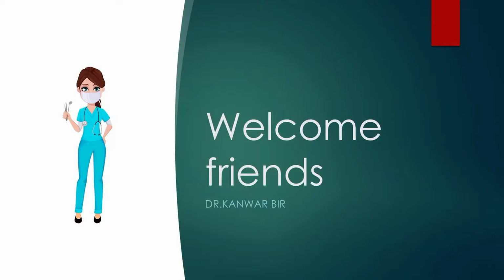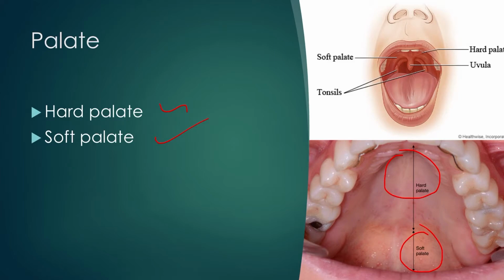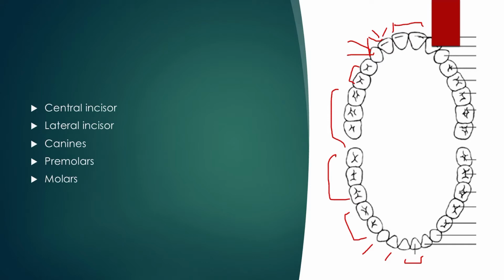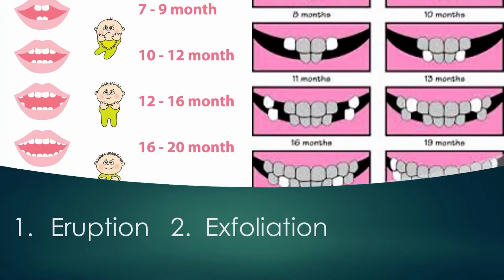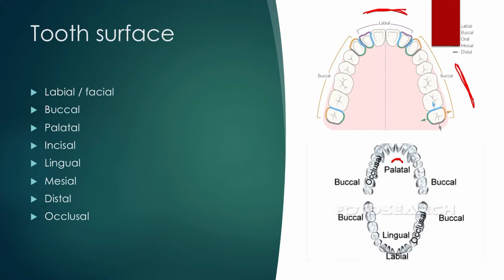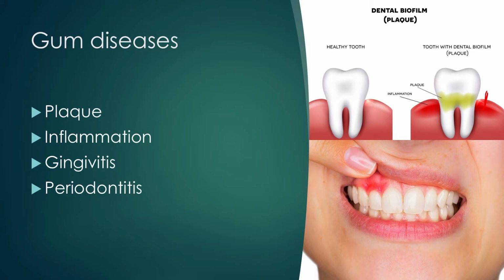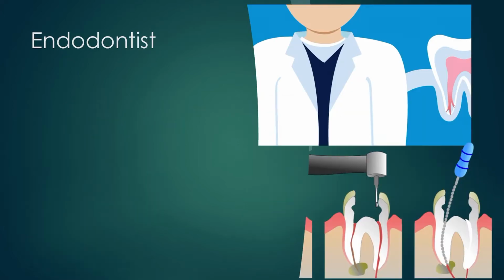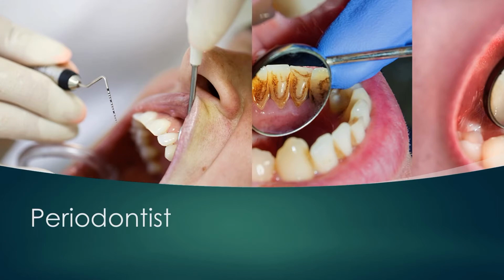Basic terminology for beginners | First year dentistry | Learn dendistry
Hi
I am Dr.Kanwar bir …this video is for first year dental students. I have tried to cover basic terminology which all the dental beginners should know when starting there dental school .hope it is easy to understand and get familiar with the terms frequently used.